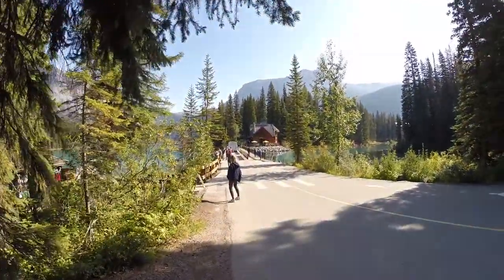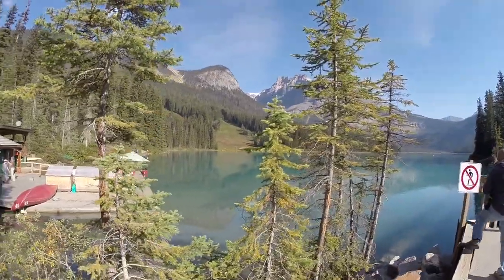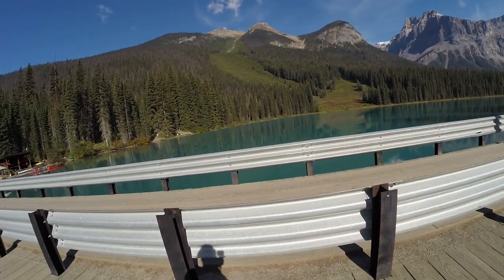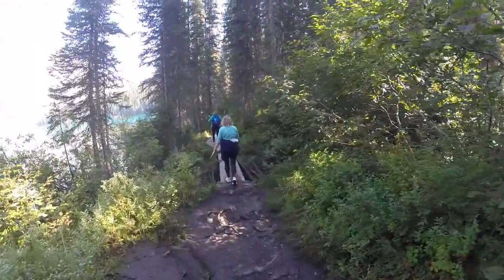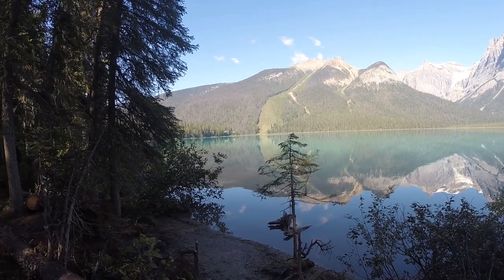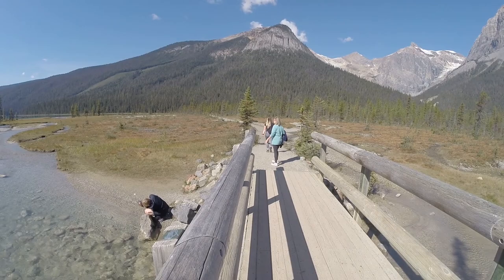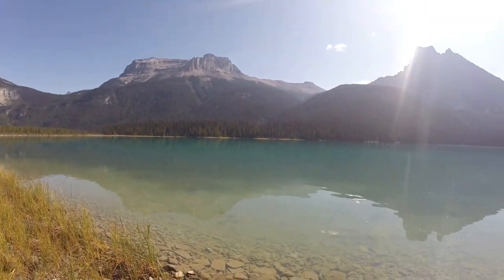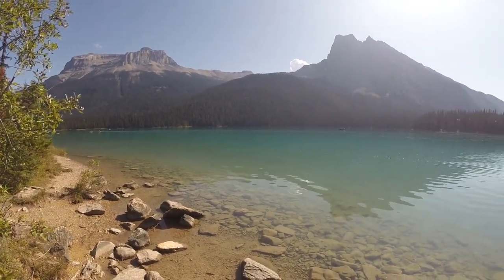Emerald Lake... YoHo National Park...Canada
What a great hike around Emerald Lake in Yoho National Park in Canada.  This another must see if you go to the Banff/Jasper/Yoho area.  As with most of these stops that I am posting from Canada they are free!!!